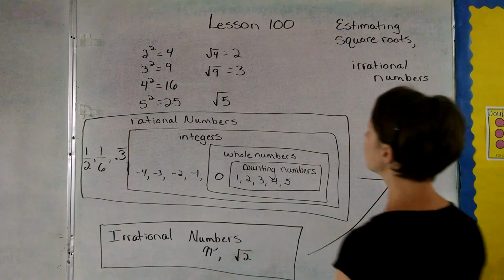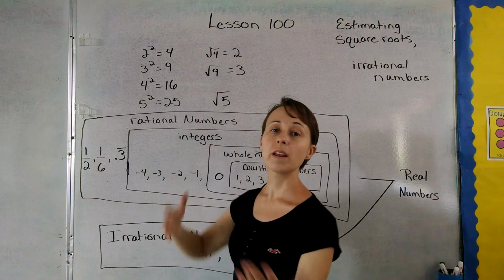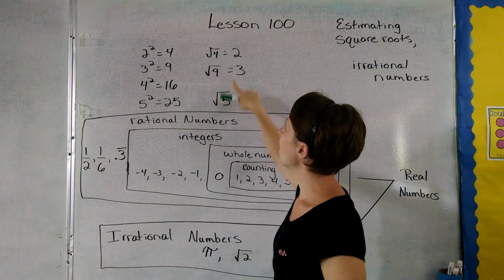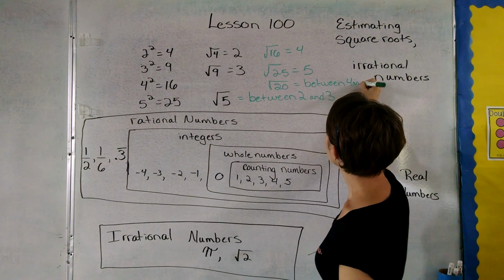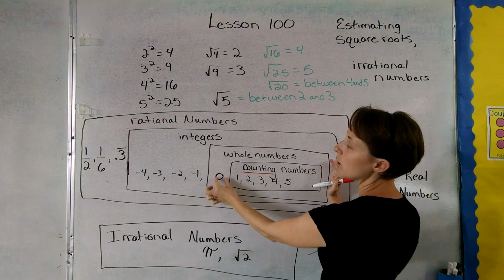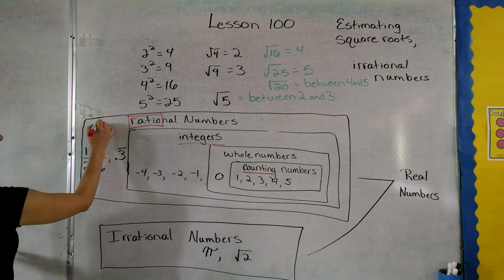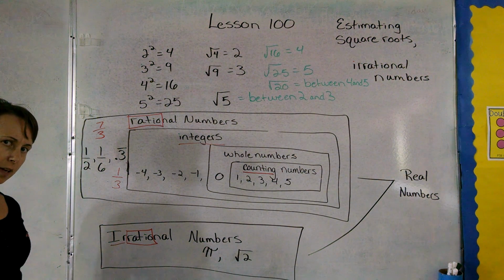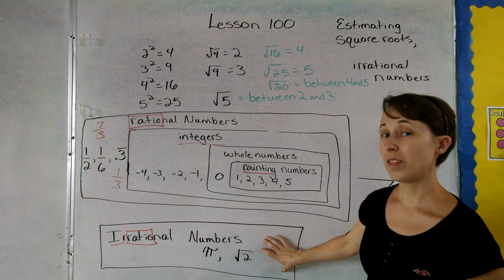Lesson 100 Estimating Square Roots, Irrational Numbers